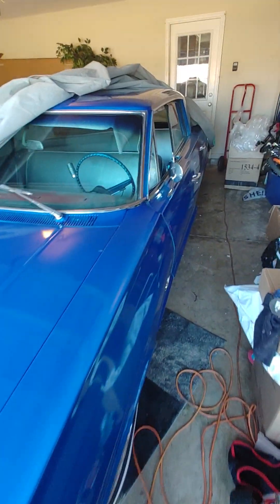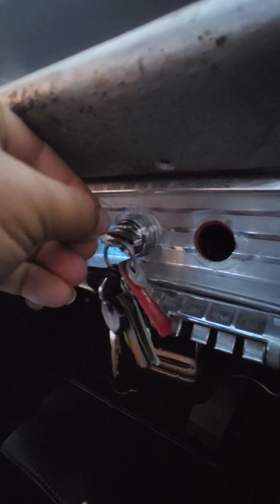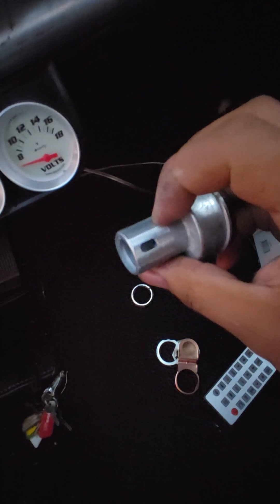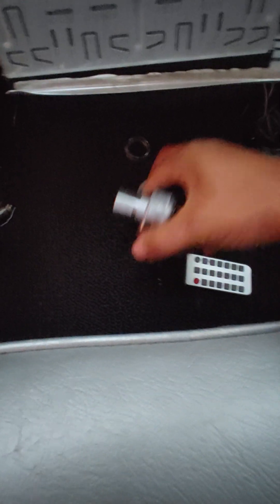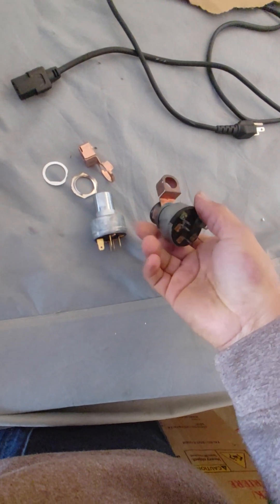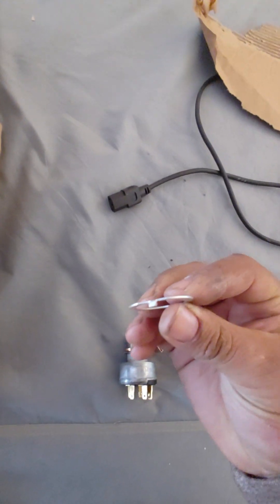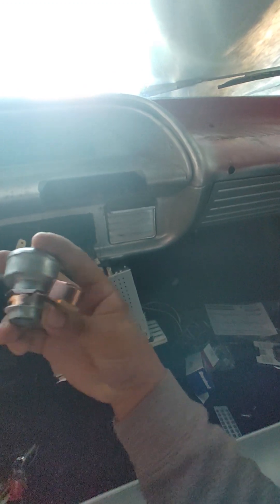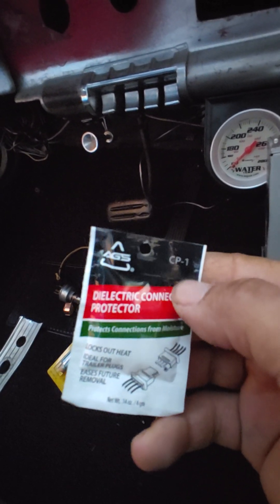1963 chevy impala ignition switch replacement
ignition switch, lock cylinder replacement